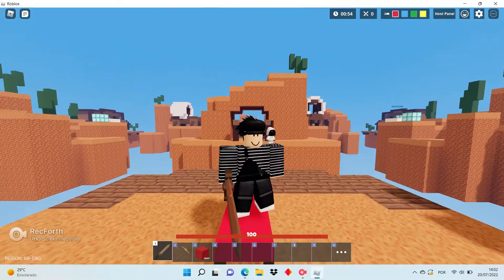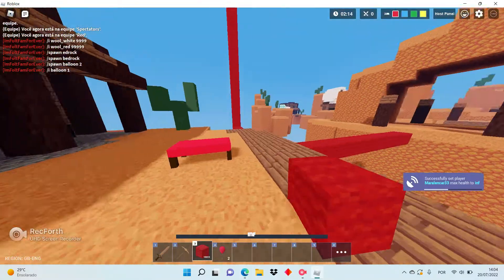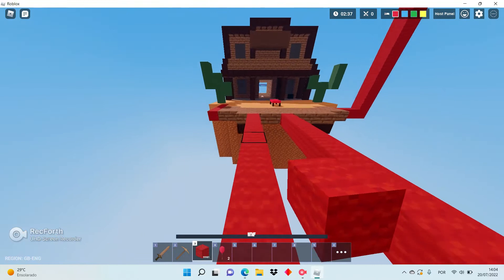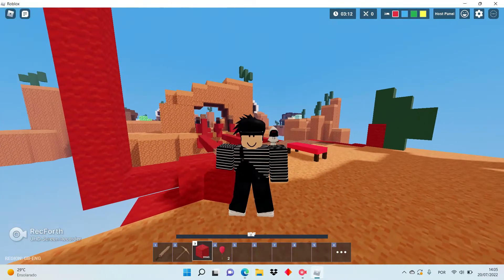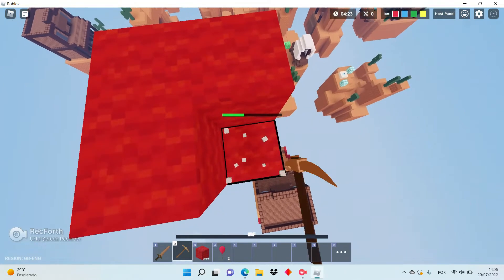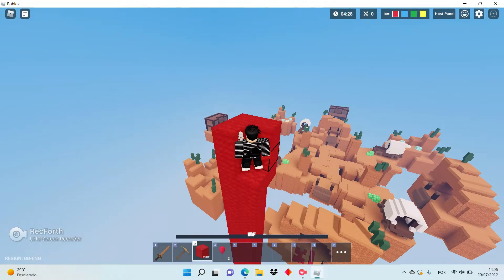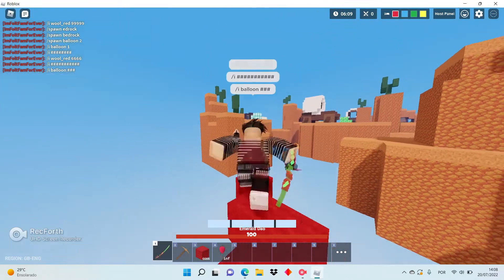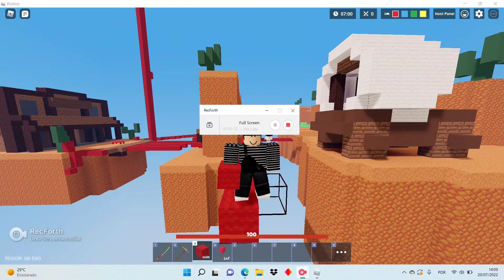HOW TO BLOCK CLUTCH IN ROBLOX BEDWARS! (Roblox Bedwars)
guys im gonna make an other video to make sure you guys all know how to block clutch with yuzi and WITHOUT yuzi , cya!